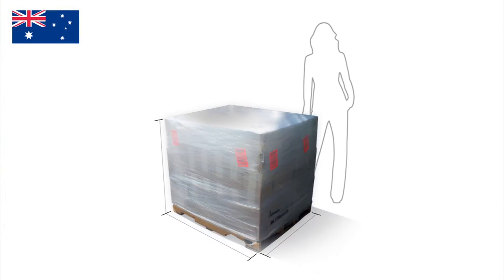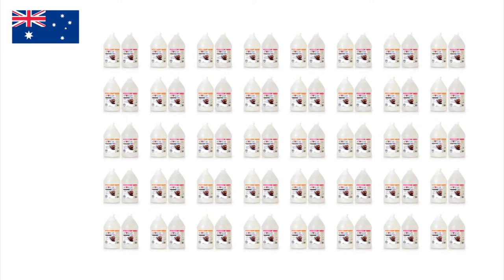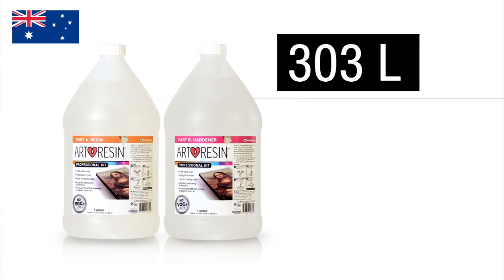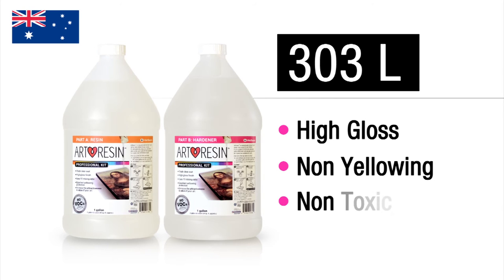Bulk Art Resin Clear Epoxy to Australia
Hey OZ... We are trying to figure out ways to get you artresin... because we know you love resin! Shipping bulk orders is most cost effective - Split it with a few artist friends?